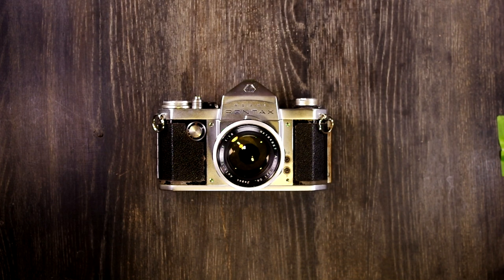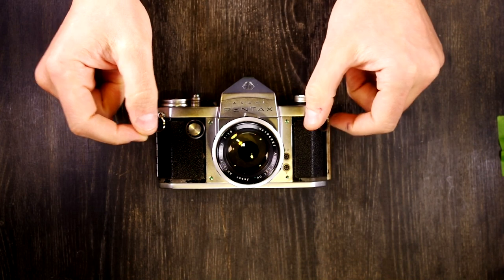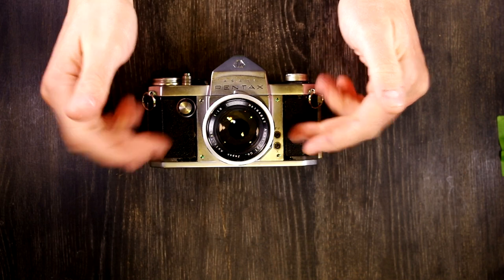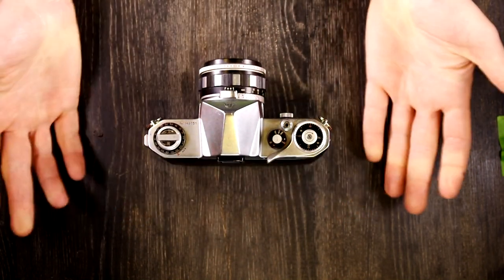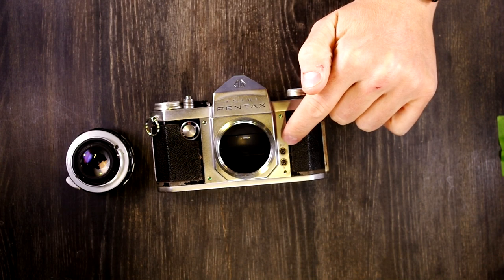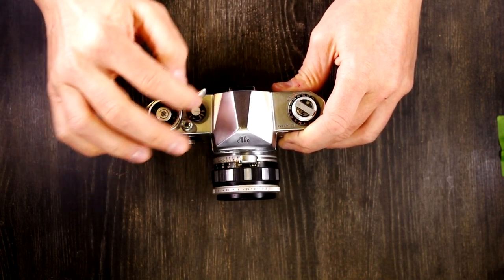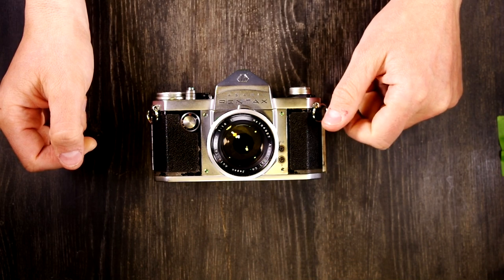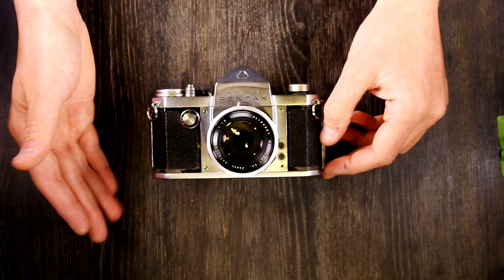Asahi Pentax (1957) Video Manual 1: Overview, Camera Features, Functions, Buttons, and Interface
The Asahi Pentax (AP) was the first recognizably-modern film SLR. The AP pioneered many of the design elements and interface features that we, today, take as granted on cameras. The innovative pentaprism, focusing screen, and automatically-returning mirror were significant breakthroughs in their time. The viewfinder, even today, is a brilliant example of simplicity and function in design. More than many, many cameras after it, the AP remains a prime example of how a camera should be engineered and built.

Video Index:
Skip the Intro: 0:15
Asahi Pentax Overview: 1:08
Asahi Pentax Features -- Top: 7:21
Asahi Pentax Features -- Front: 9:30
Asahi Pentax Features -- Back:  10:08
Asahi Pentax Features -- Bottom: 10:20
Asahi Pentax Features -- Inside: 10:25
Notes on the Asahi Pentax: 11:21
Things NOT to do with your Asahi Pentax: 13:28
Like this Video and Subscribe to the David Hancock Channel: 16:07

References:
van Oosten, Gerjan. The Ultimate Asahi Pentax Screw Mount Guide 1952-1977. Deventer, Salland de Lange, 1999.
Cecchi, Danilo. Asahi Pentax and Pentax SLR 35mm Cameras 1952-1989. Hove, Hove Foto Books, 1990.
Keppler, Herbert. The Honeywell Pentax Way. New York, Amphoto, 1968.
Swartz, Fred. The Pentax Guide: A Modern Camera Guide Series. New York, Amphoto, 1980.
Cooper, Joseph D. Honeywell Pentax Manual. New York, Amphoto, 1975.

Gear I used for Filming and Editing:
Audio Processing- Sound Forge